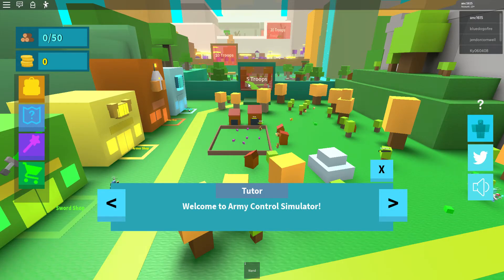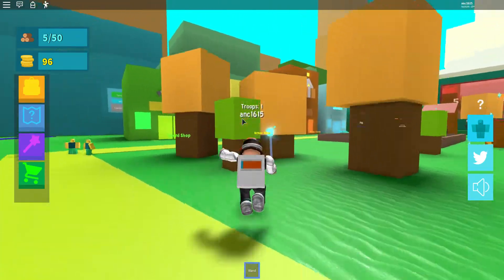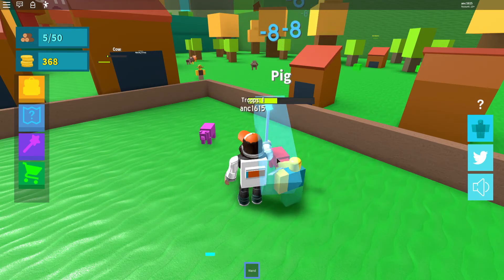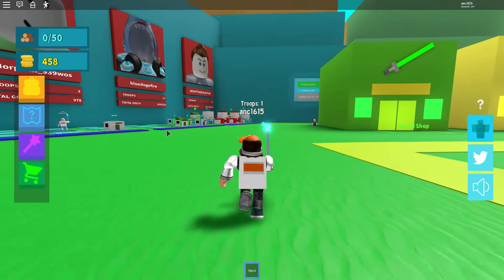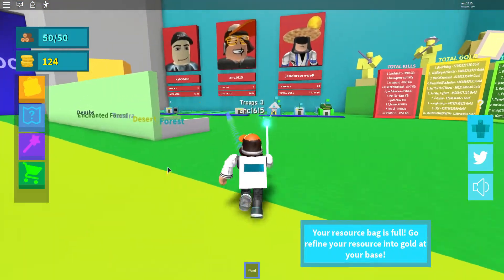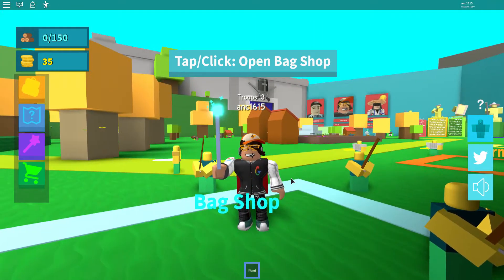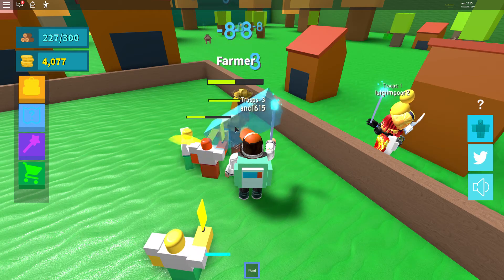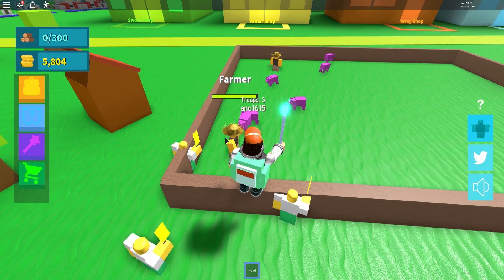Roblox | ANC WINS SIMULATOR! | Army Simulator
Today we play some Army Simulator on Roblox!